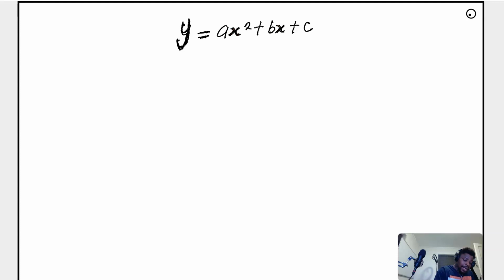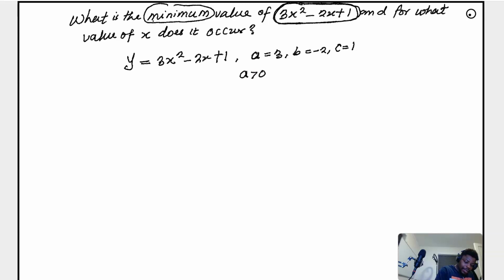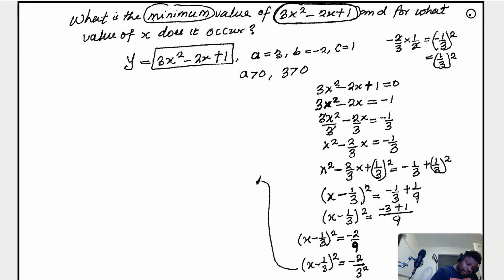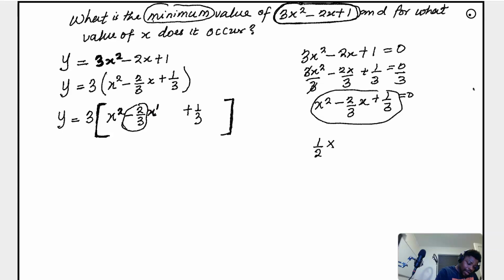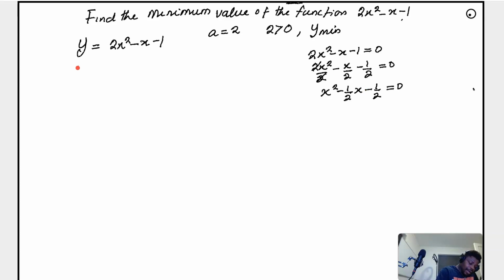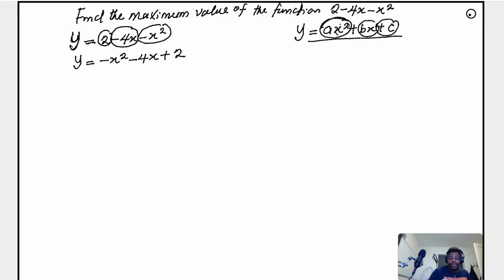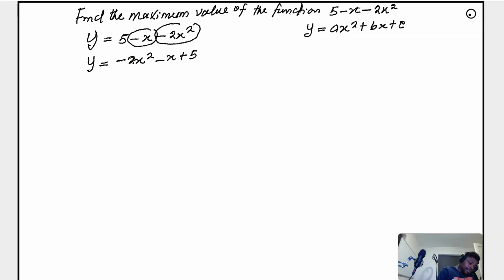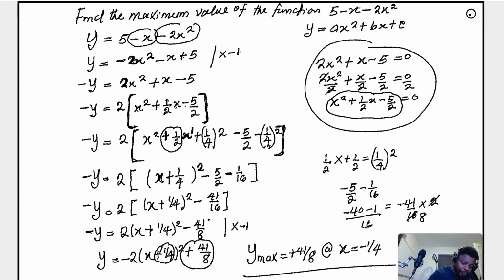QUADRATIC EQUATIONS - MINIMUM AND MAXIMUM POINTS PART 7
knowing how to calculate the minimum and maximum values of a quadratic function is a valuable skill with wide-ranging benefits. It improves problem-solving abilities, enhances mathematical confidence, and prepares students for success in various mathematical and STEM-related fields. My YouTube channel plays a crucial role in disseminating this knowledge and its advantages to a broad audience.

Facebook: mathsbraincells